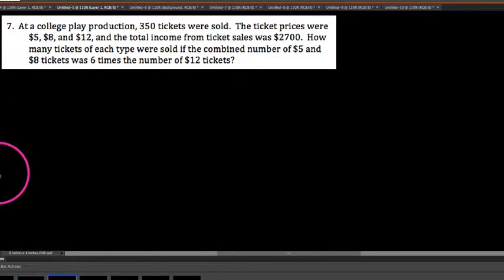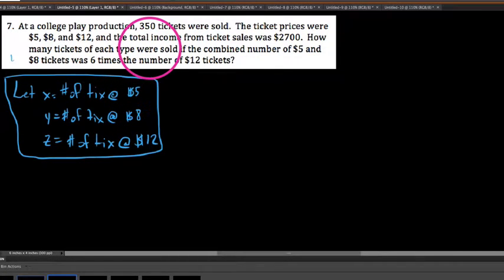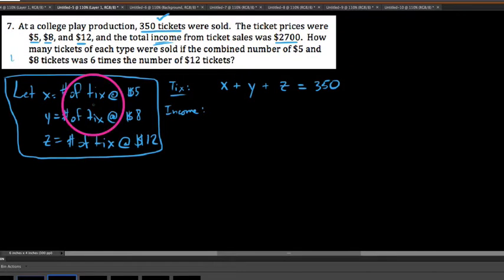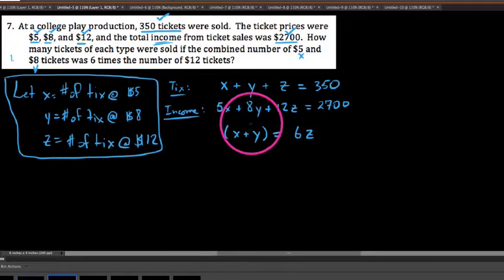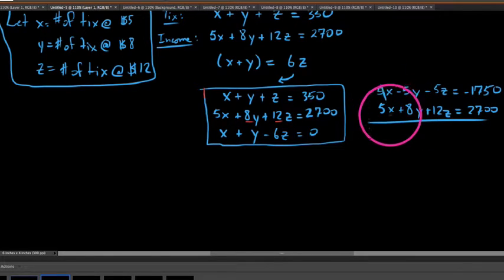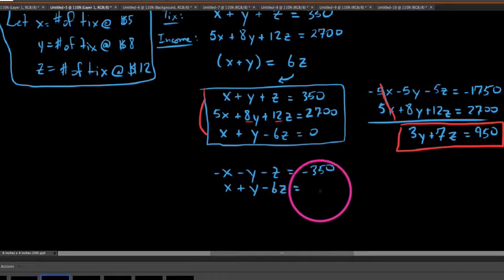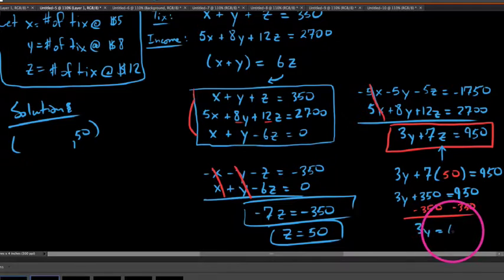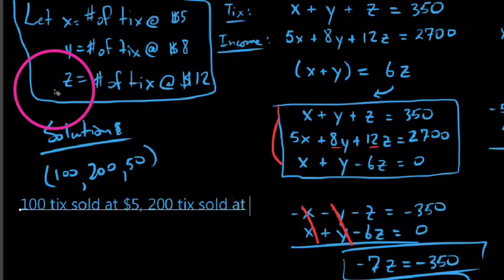Alg3 , 8.2.8 , Application of linear systems in 3 variables, Example #2